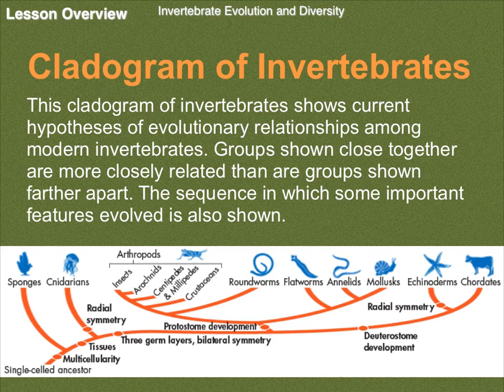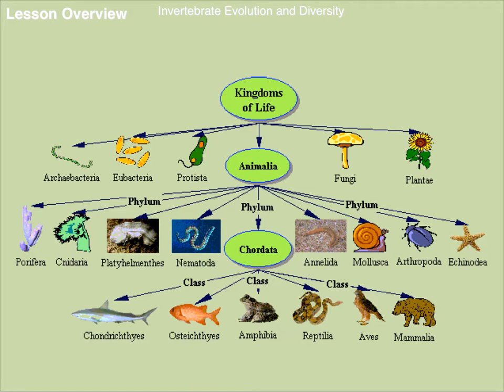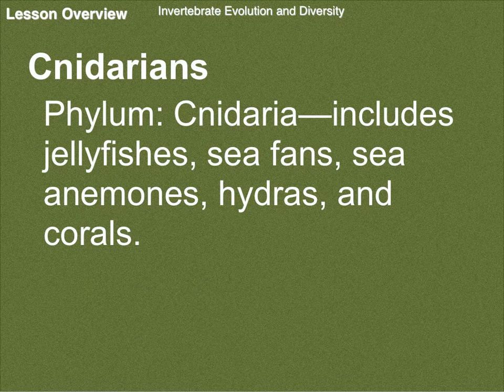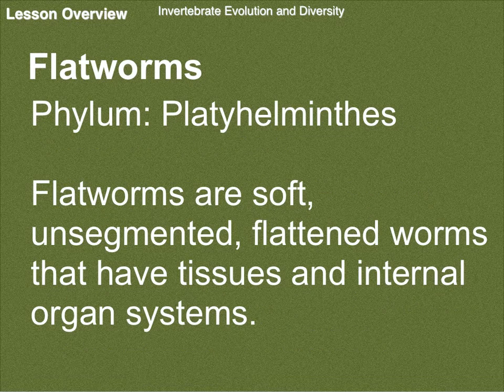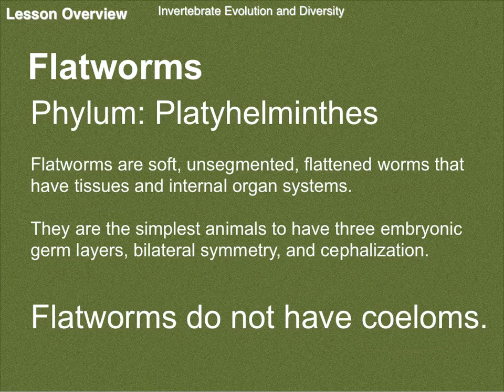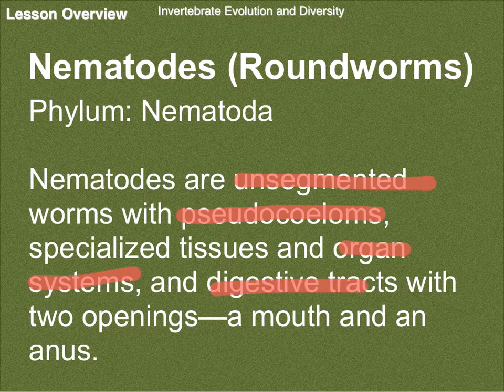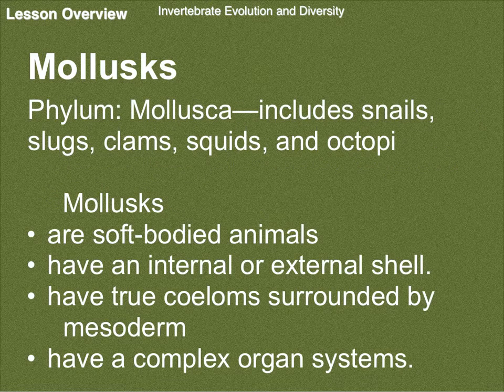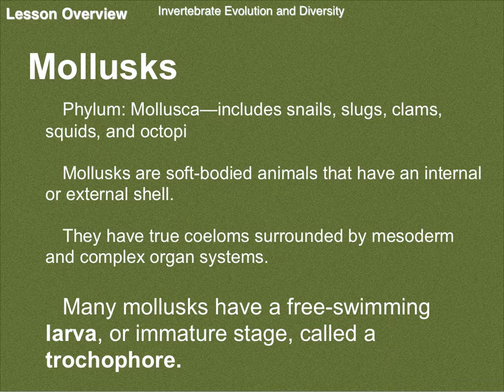26.1 part 2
Porifera, Cnidaria, Nematoda, etc.